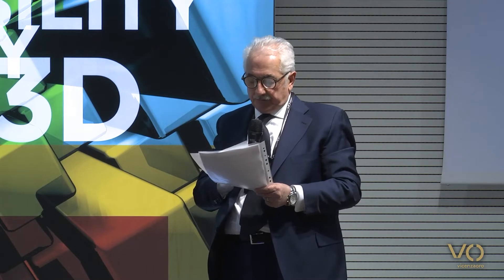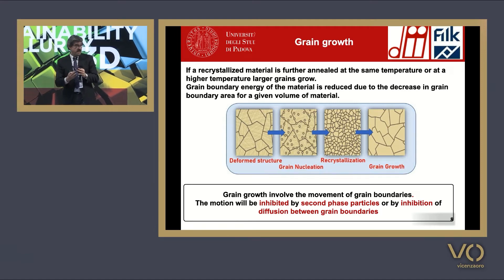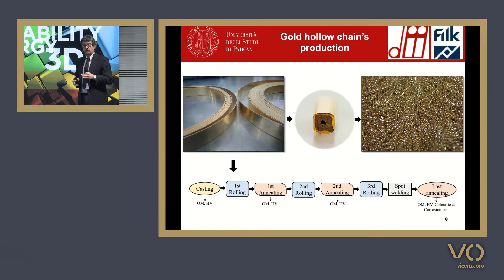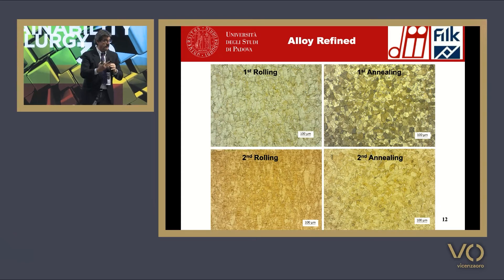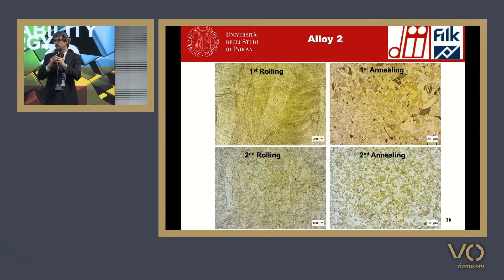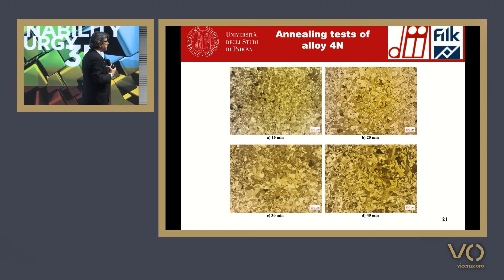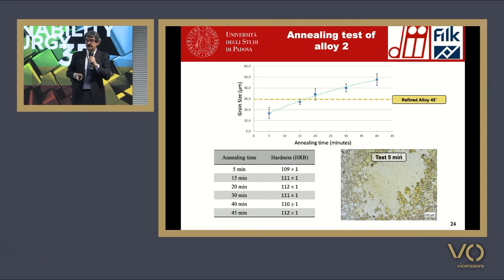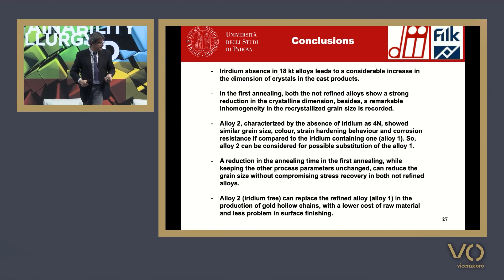JTF 2022 - Manuele Dabalà - Thermo-mechanical processes as alternative to g. r. on 18 kt gold alloys